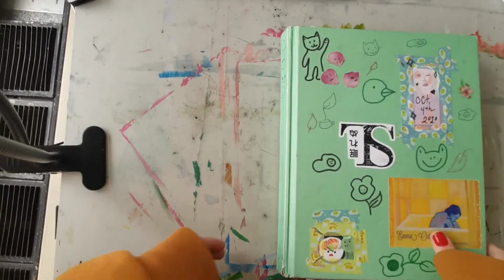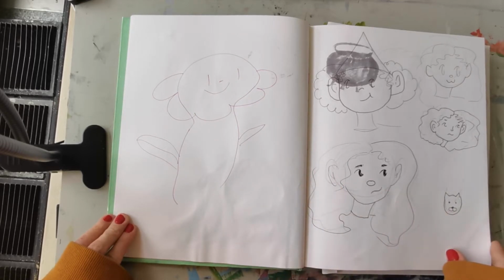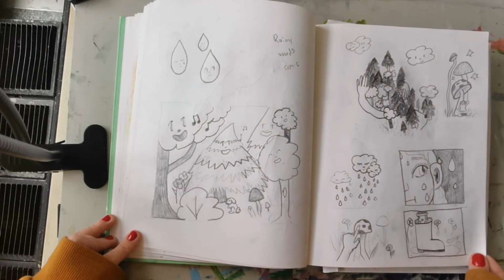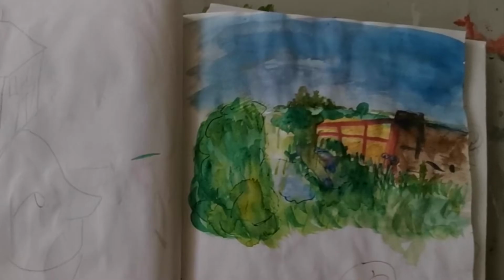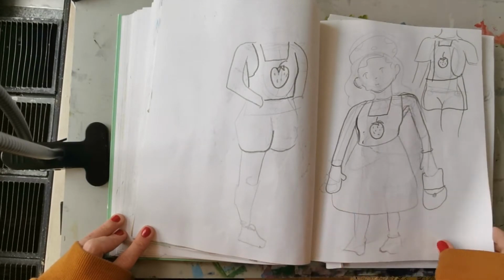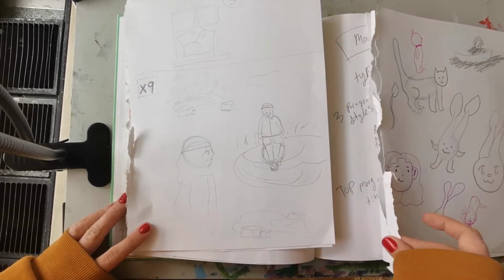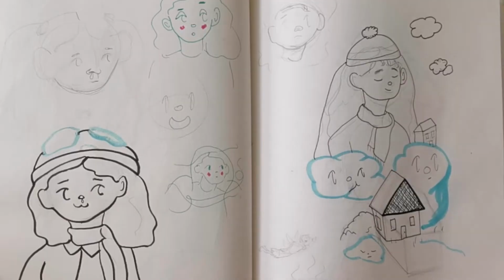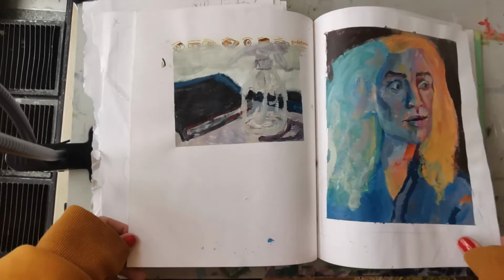Sketchbook Tour 1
Hey pals! I decided to do my first sketchbook tour! I am going to make my new work more colourful after watching this! I love being able to reflect on my work and progress!! If you enjoyed any drawings in particular let me know!